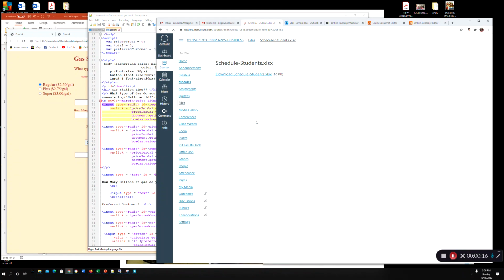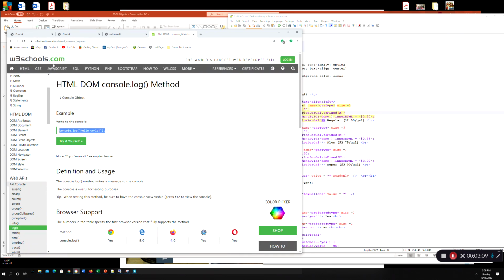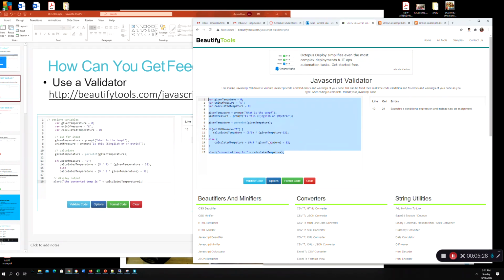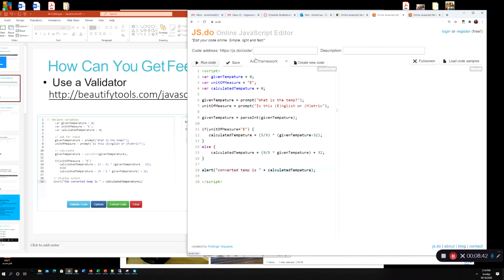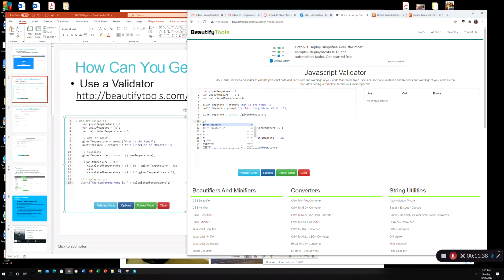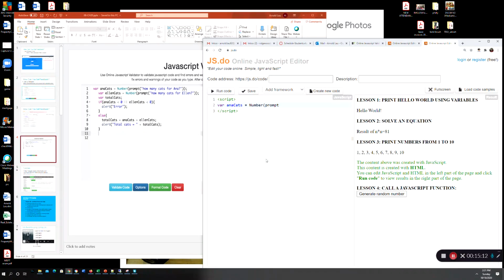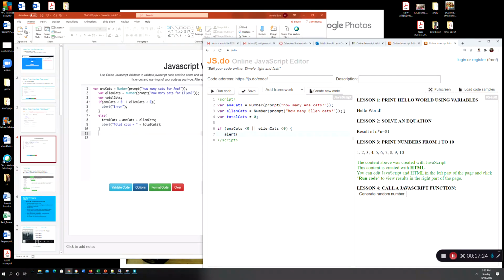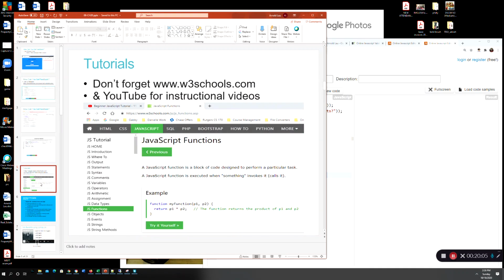2Troubleshooting javascripts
CS170 troubleshooting javascript